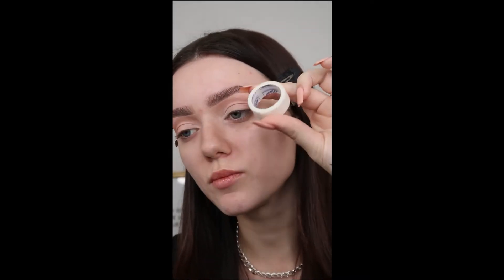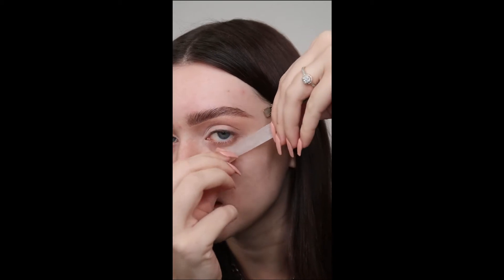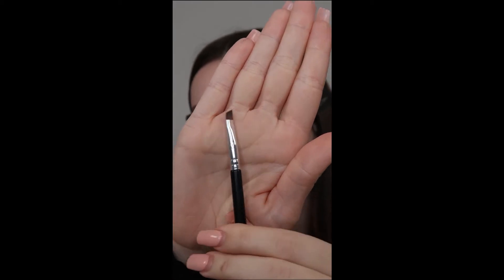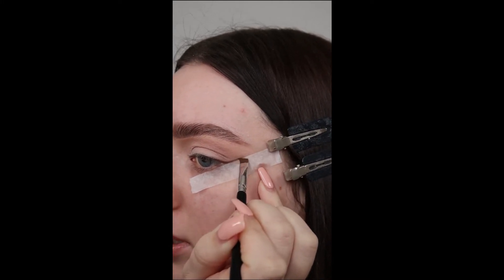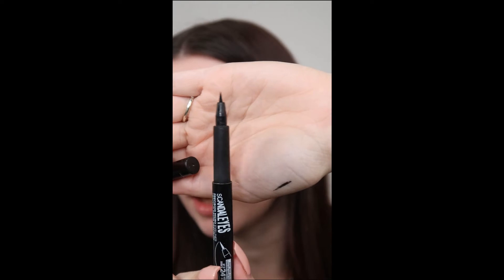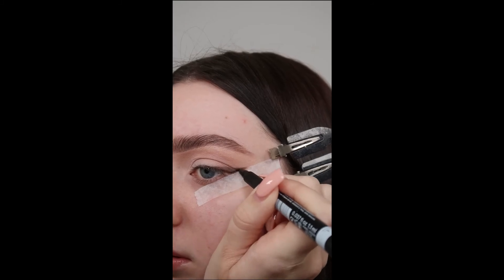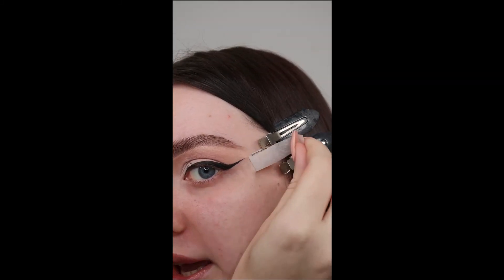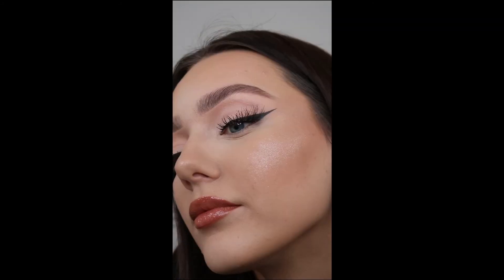THE EASIEST WINGED LINER HACK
PRODUCTS USED:
Tape
Winged Liner brush (the thinner the better)
Any dark brown eyeshadow
Rimmel London Glam Eyes Felt Eyeliner

Song:
Dawn by Sappheiros Calm Music No Copyright

Camera used: Canin g7x mark ii